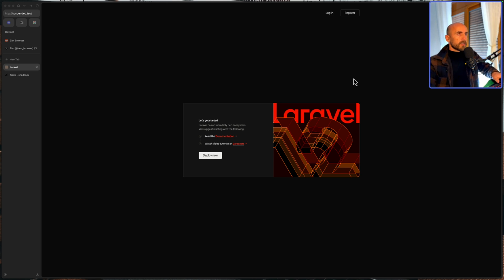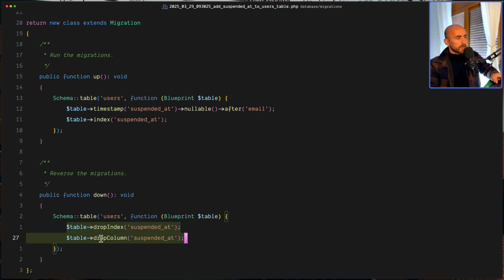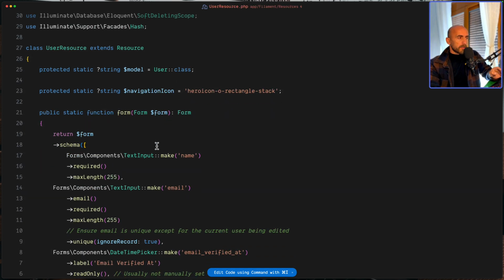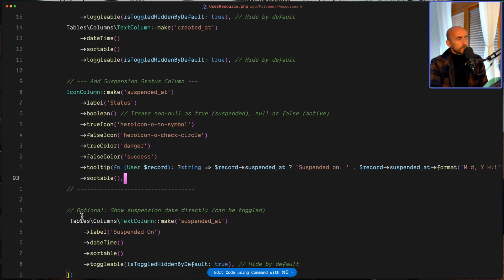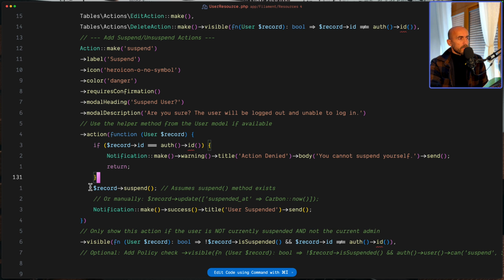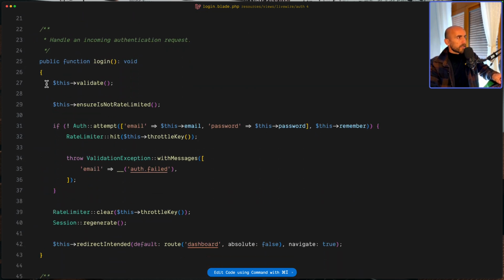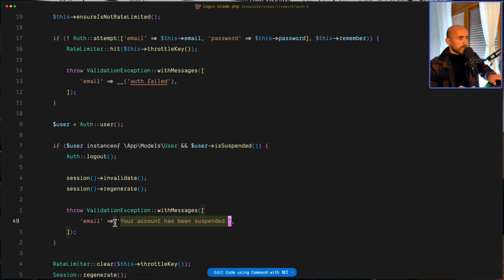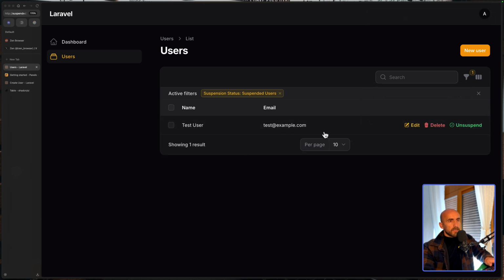Laravel User Account Suspension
In this Laravel tutorial, we'll dive deep into implementing user account suspension. We'll cover:

Creating a database migration to add a suspended_at timestamp to your users table.
Updating your User Eloquent model with necessary methods and scopes.
Implementing controller logic to handle suspension and unsuspension actions.
(Optional: Adding admin panel functionality for managing user suspensions).
By the end of this video, you'll have a solid understanding of how to effectively manage user account statuses in your Laravel application.